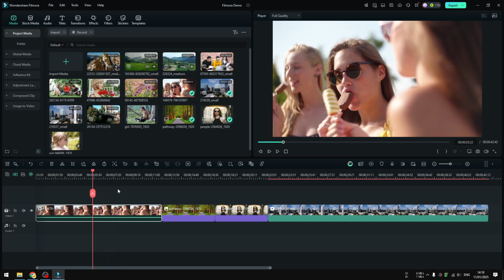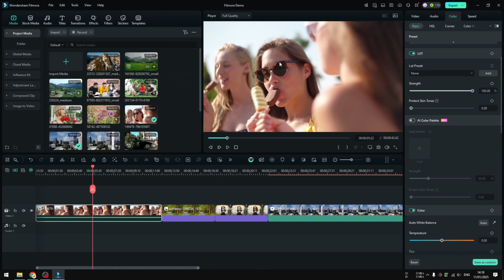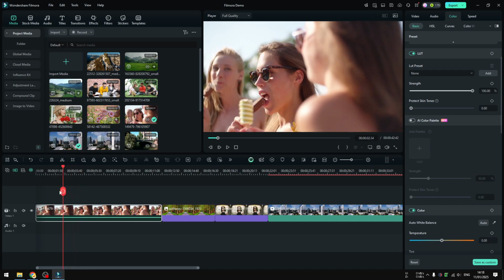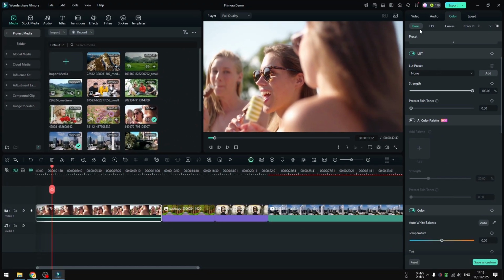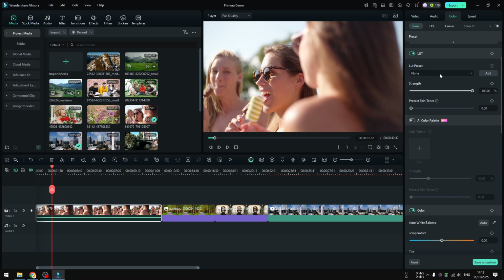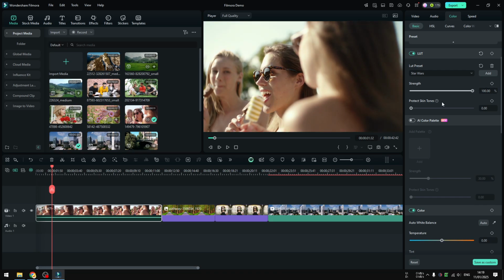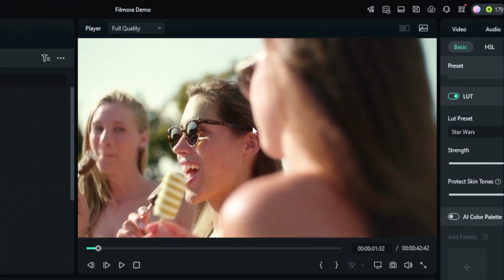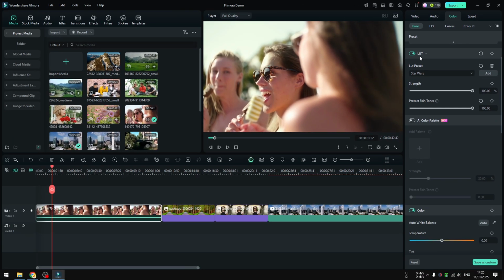How to Add LUT to Filmora Video to Make it Feel Different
👉 Learn how to add a Look-Up Table (LUT) to your videos in Filmora to give them a unique and professional look. This tutorial will guide you through the step-by-step process of applying LUTs, enhancing the color and mood of your footage, and making your videos stand out. Perfect for beginners and experienced editors, this video will help you achieve a distinct visual style in your films.